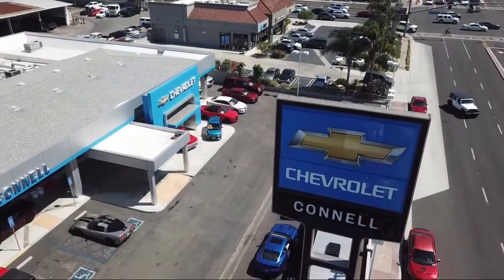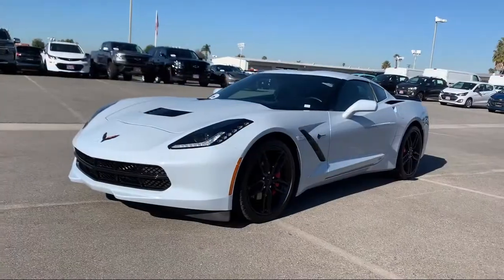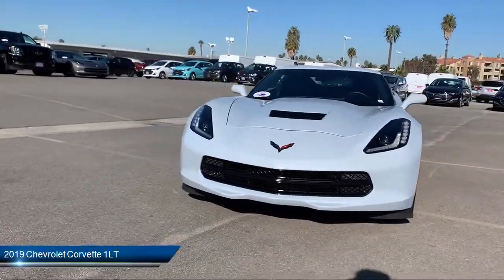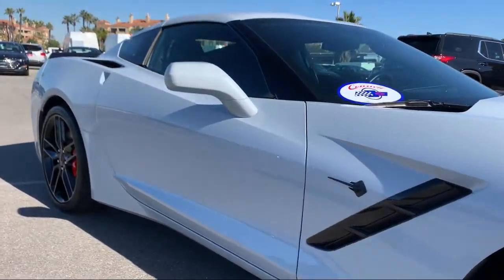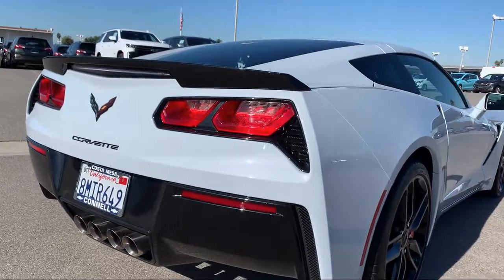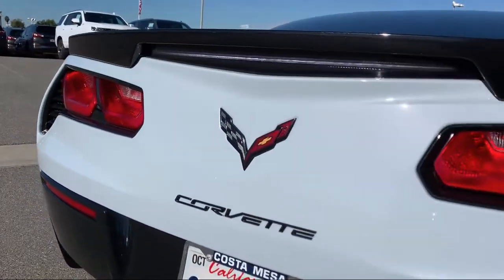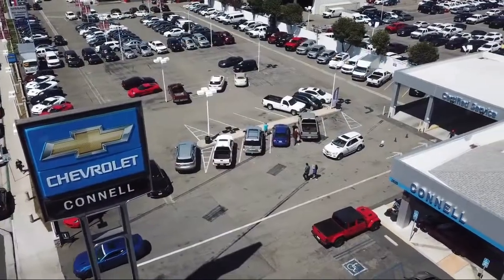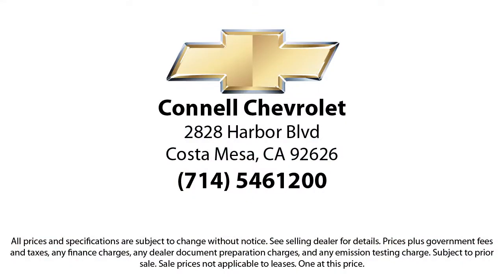2019 Chevrolet Corvette 1LT Costa Mesa Newport Beach Irvine Huntington Beach Orange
2019 Chevrolet Corvette 1LT Stock Number: L114651A Vin:1G1YB2D77K5117430.

Connell Chevrolet
2828 Harbor Blvd.